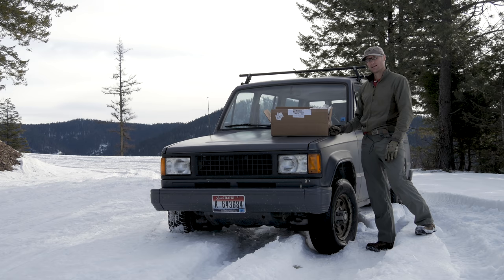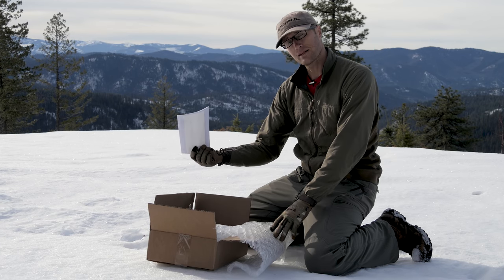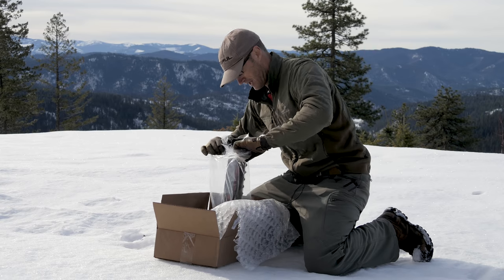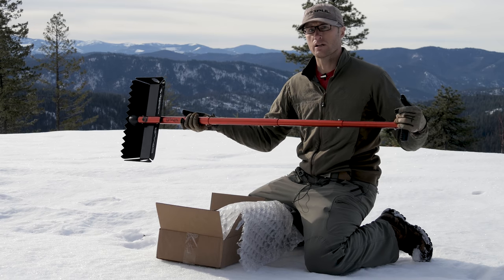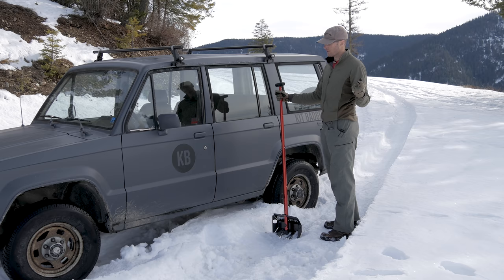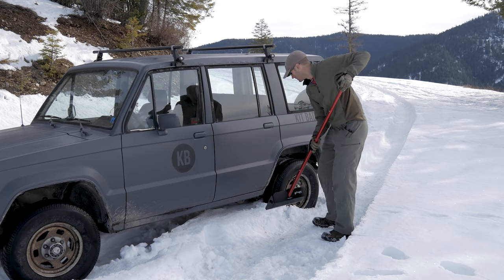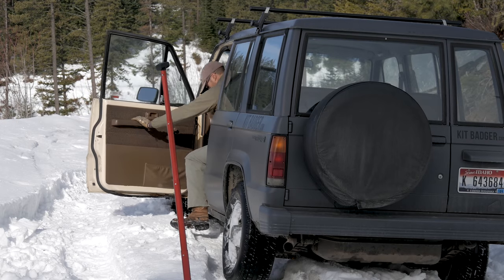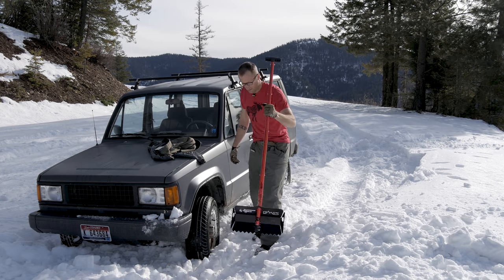Stealth Shovel Review by Kit Badger